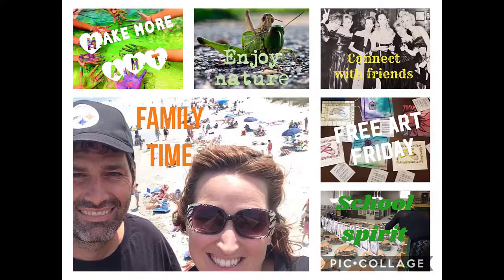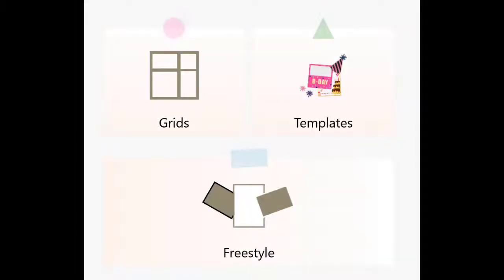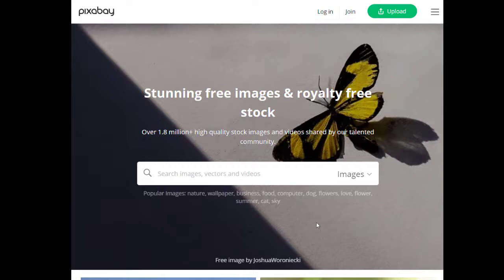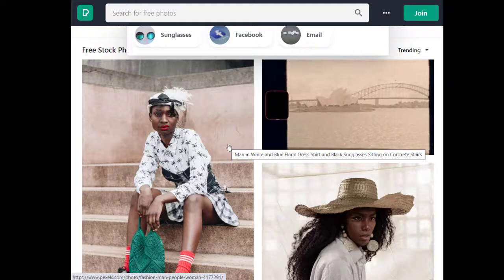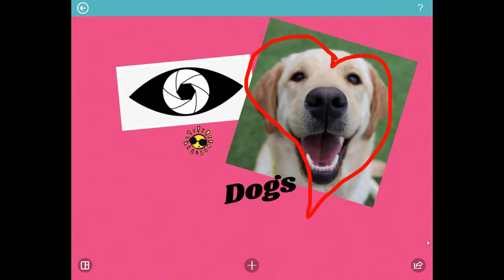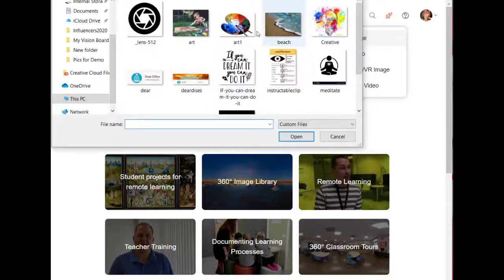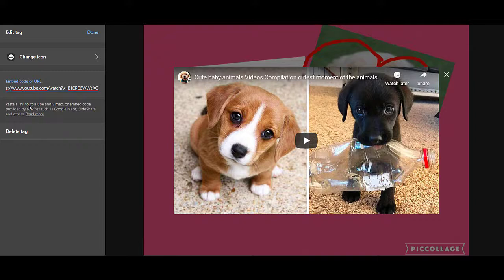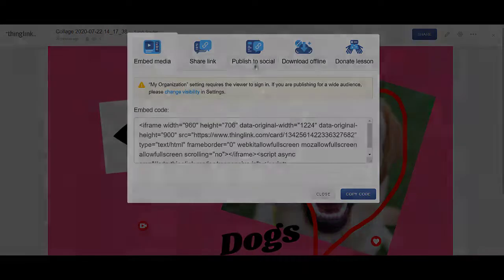How to use Pic Collage and Thinglink to create Vision Boards for SEL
Check out this great instructable by Sandi and Ian to learn more about using Pic Collage for Vision Boards

Participants will learn how to foster and grow social emotional learning as well as foster classroom community through the use of Living Vision Boards.